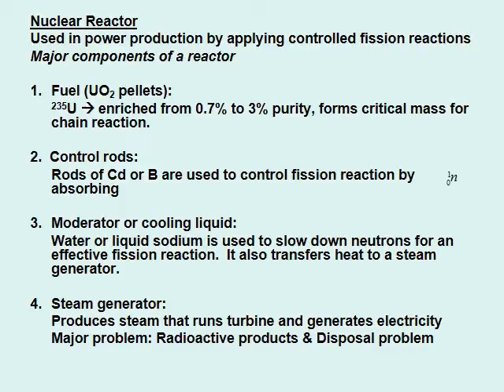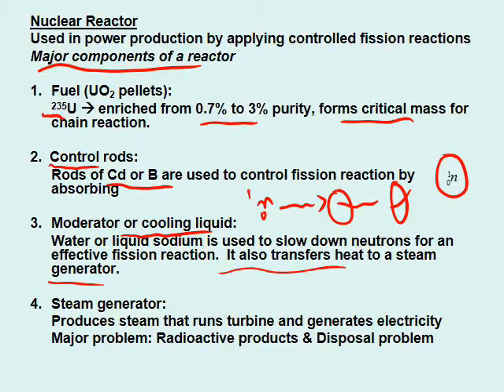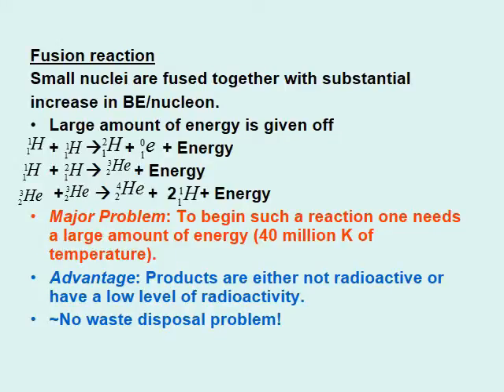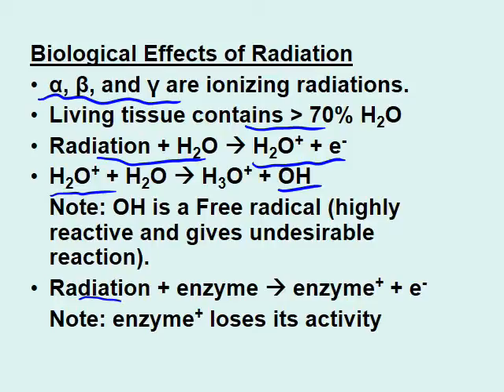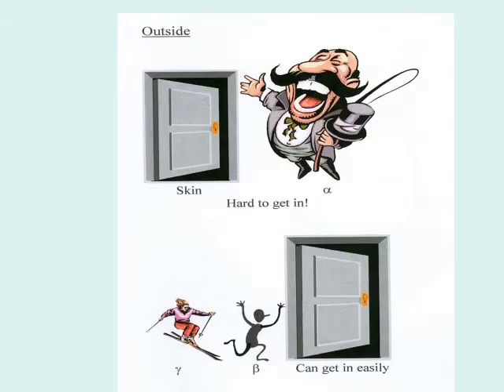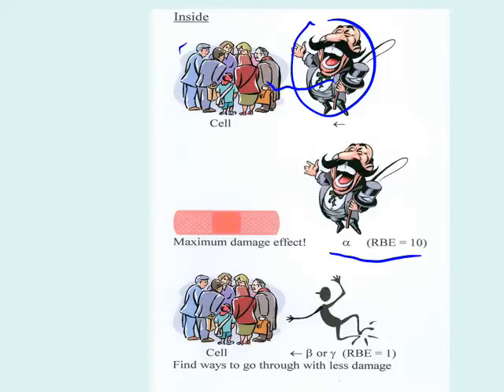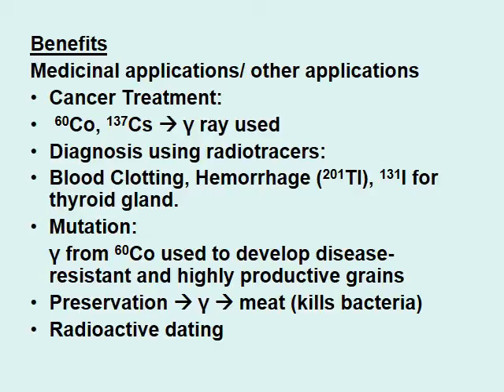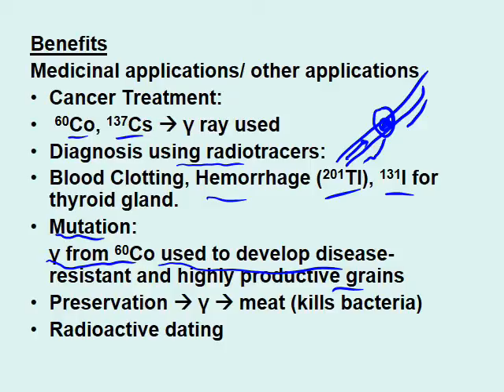C112 Ch 21-5 (Nucl Reactors)